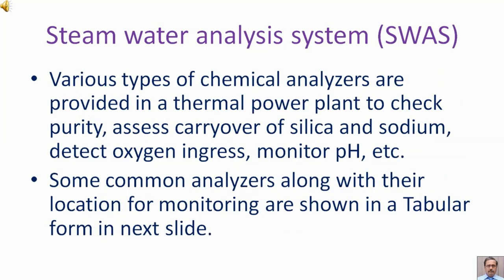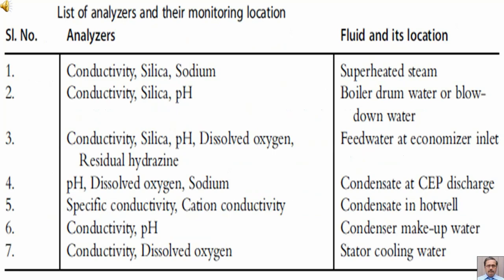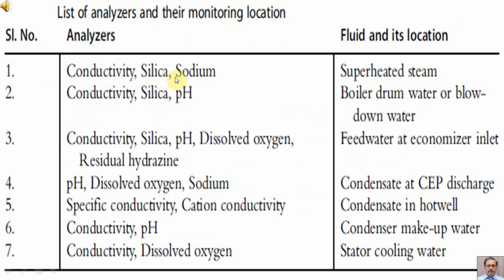Steam water analysis system SWAS